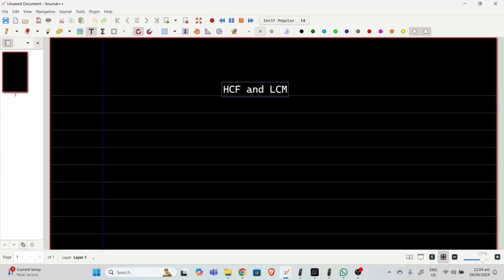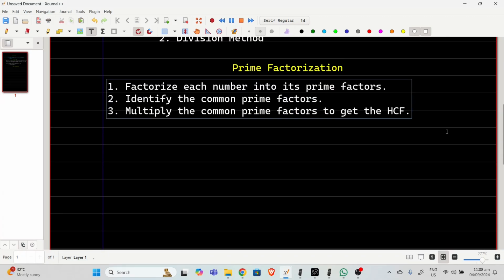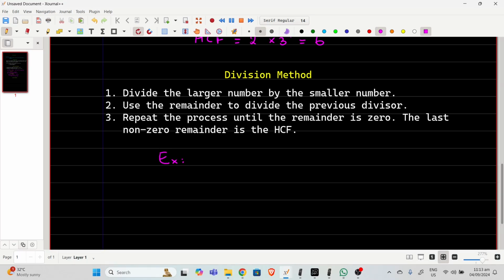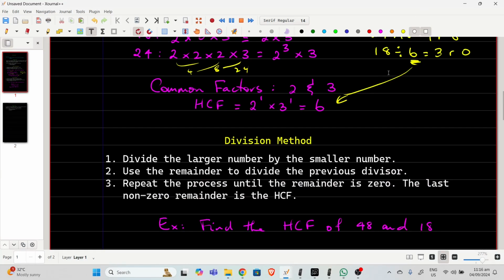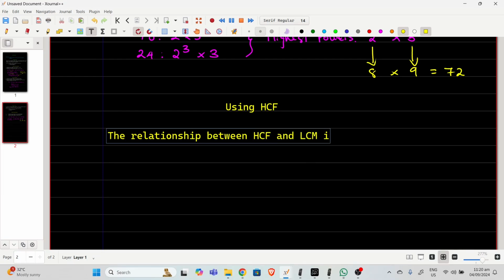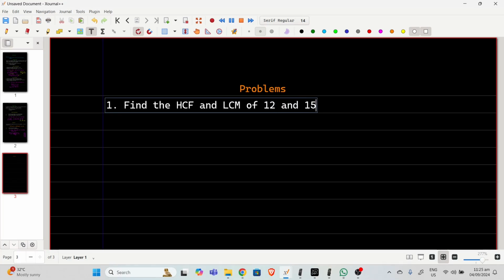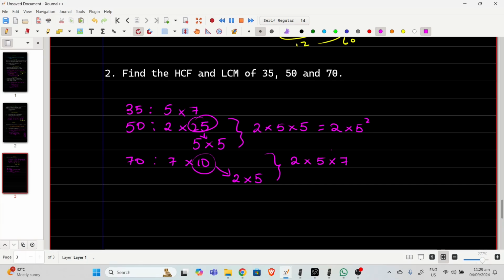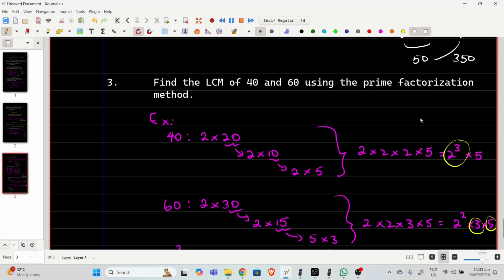CSEC Mathematics: Lesson 007 - HCF and LCM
This lesson shows two methods use to compute HCF and two methods used to compute the LCM.